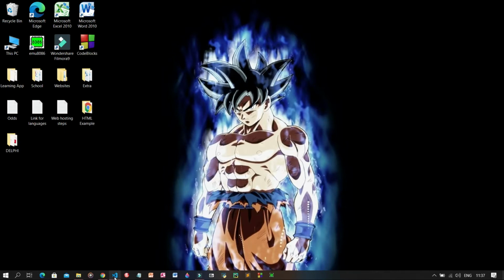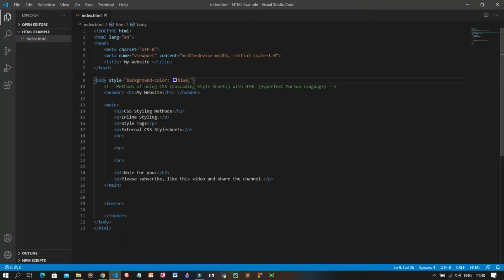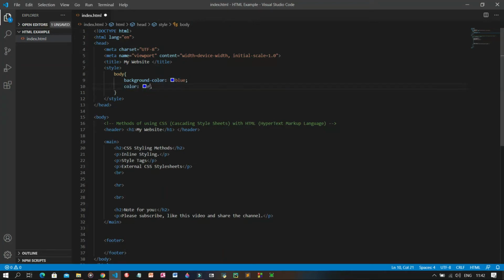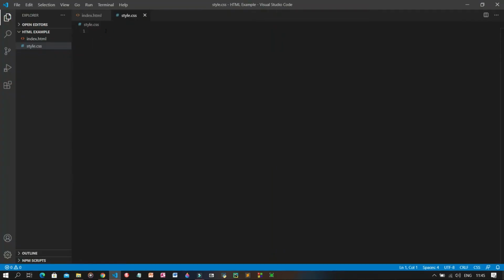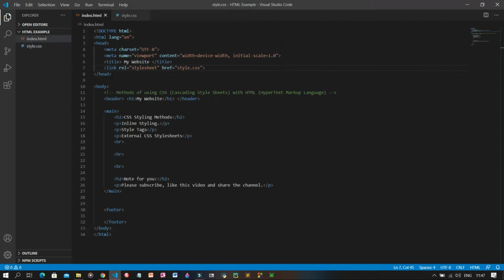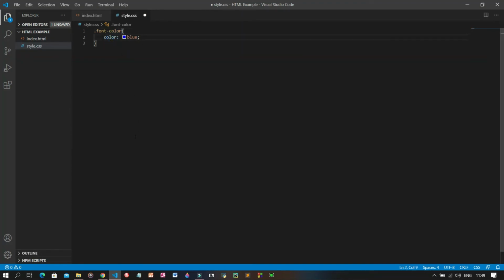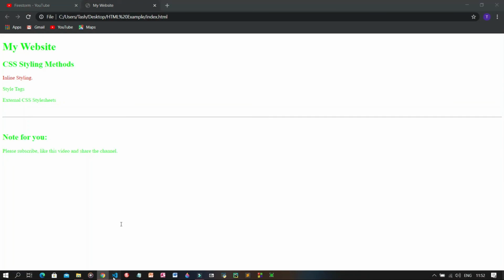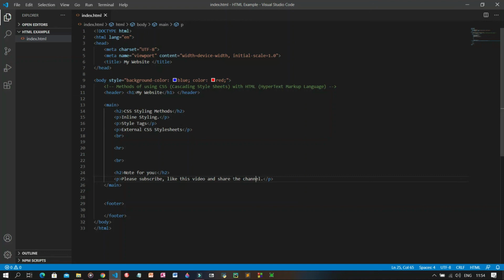5. Methods of using CSS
Hey guys! Firstly, ignore my poor editing, as you can clearly see in the first few seconds that I pre-recorded a greeting.😂🤦‍♂️ This won't happen again. Simple reason, my recording software starts recording after I begin speaking.😒

Anyways, this video is about the various methods of using CSS to style your web pages. CSS is quite a powerful and useful language, so make sure to use it in your Web development. Our Delphi course will commence after this course has terminated, so rest assured, we will get to it eventually. I appreciate the support, and I hope that this video has helped.

I hope that you will try out some CSS techniques, but if you don't because you're confused, it's okay...We will go through it all together in the future. The next video is going to be based on Divs and Spans, so look out for it.

Lastly, if you don't have a specialized text editor just yet, here are two reliable ones...Preferably, go for the first!